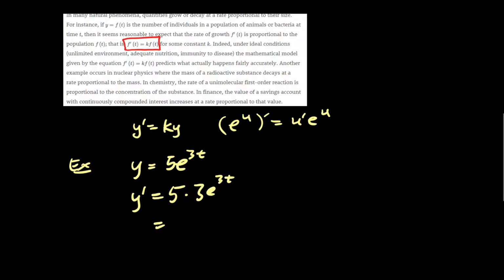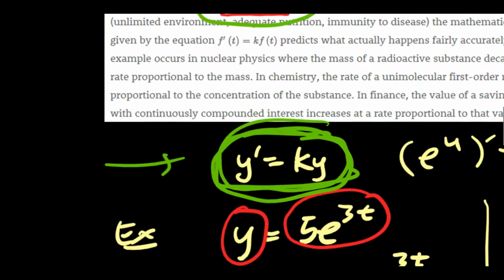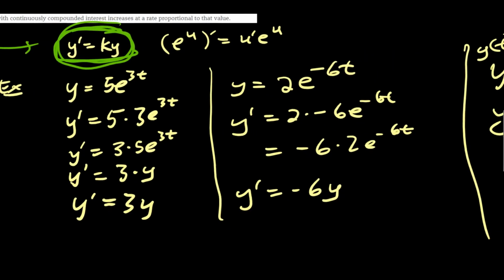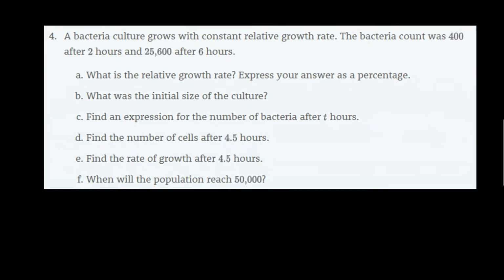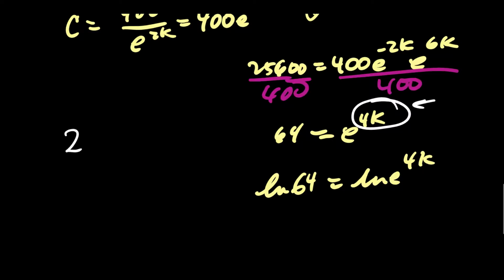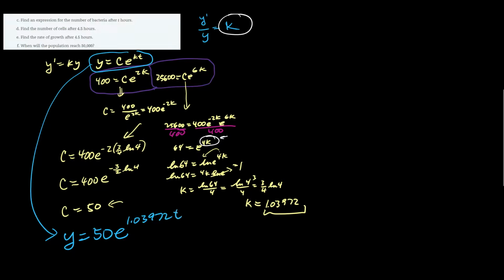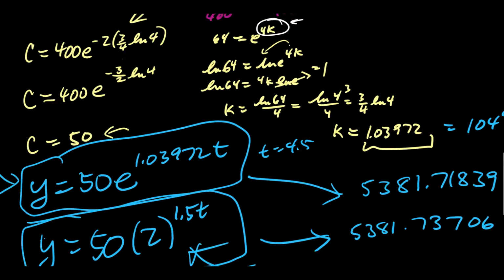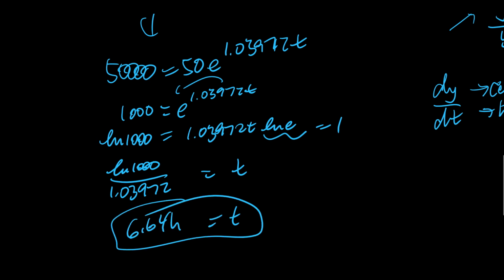Exponential Growth and Decay